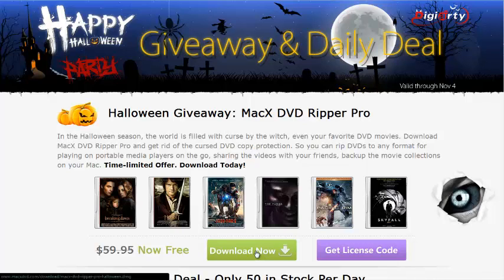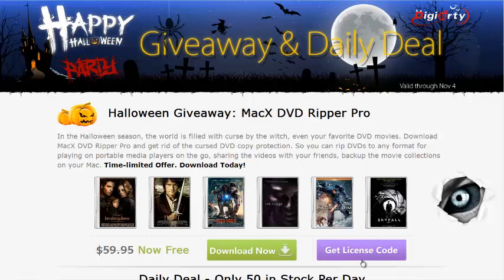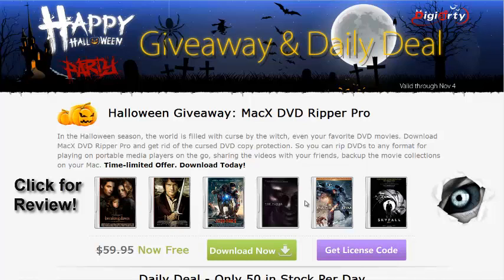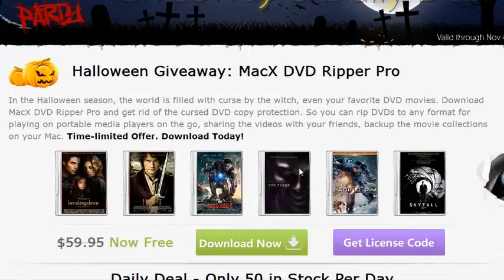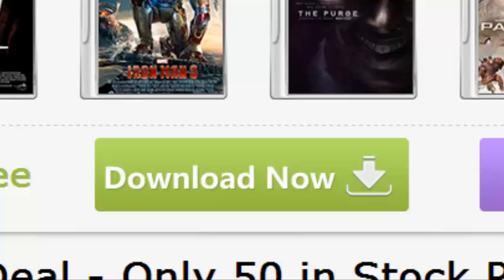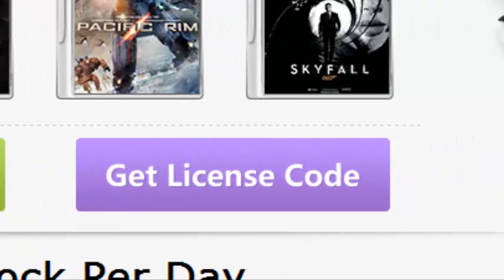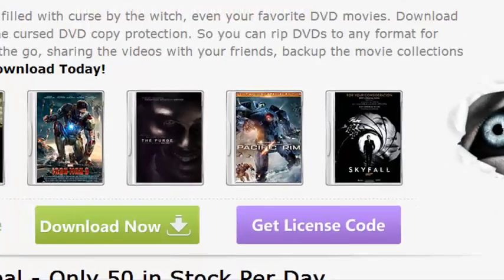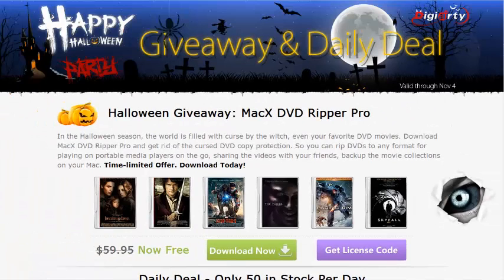Giveaway: MacX DVD Ripper Pro (CLOSED)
Get your own copy of an amazing DVD Ripper Software.

Instrumental Reproduced by Wonya Love